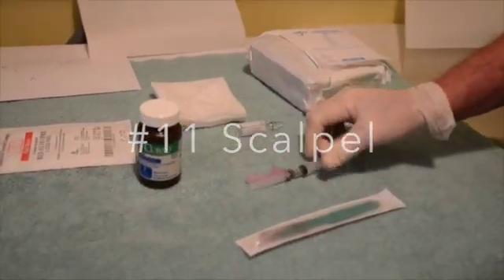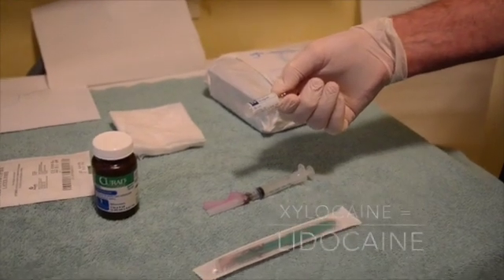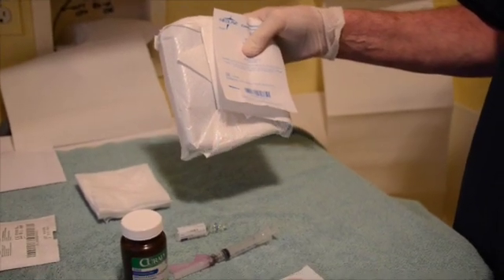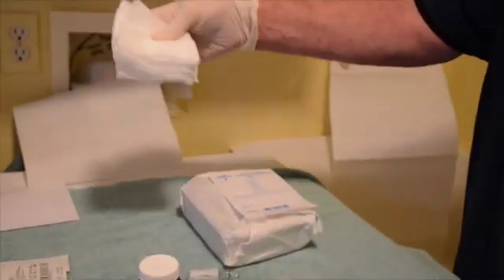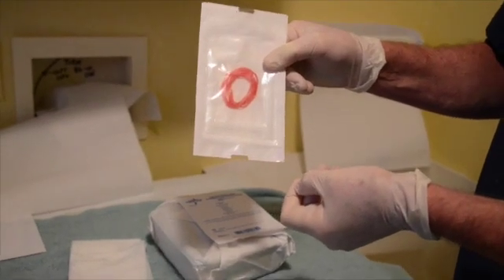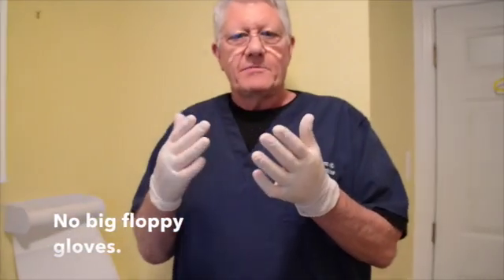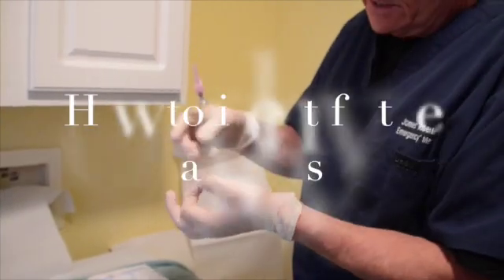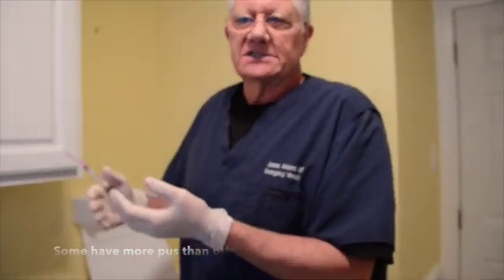Abscess Basics Part 1 for EMN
This video is about Abscess Basics, set up and drainage. This video is for education purposes only.